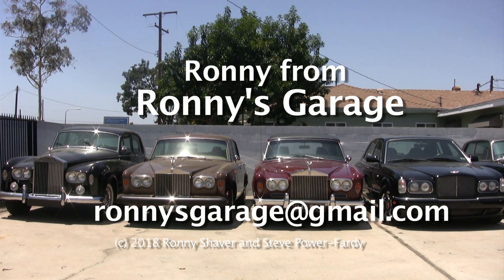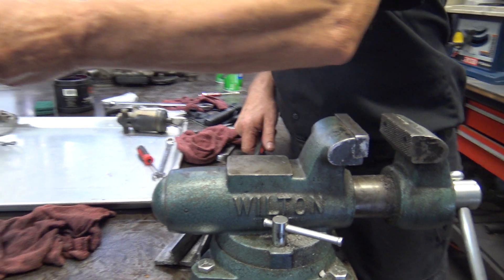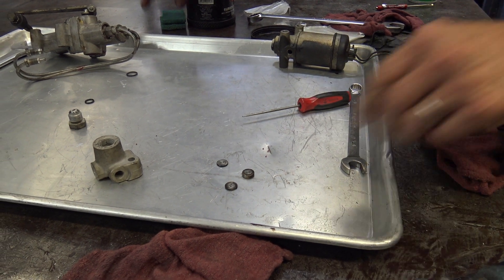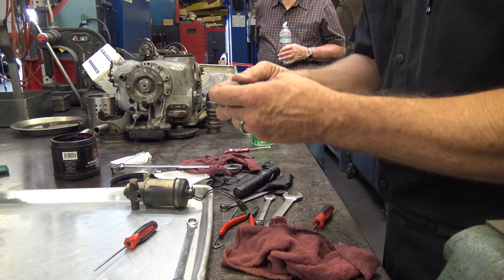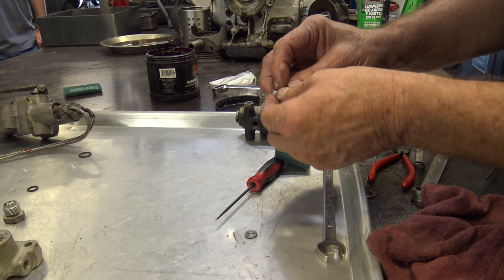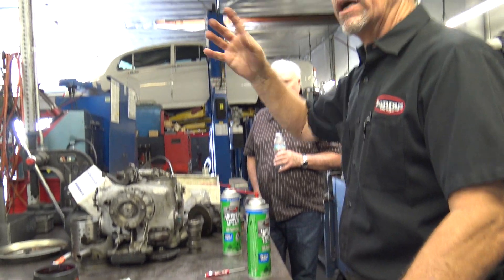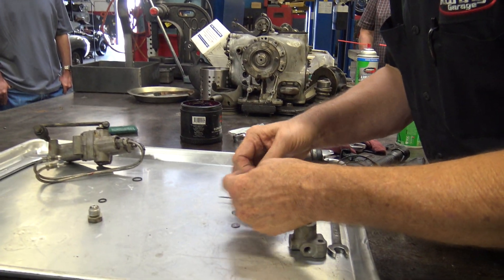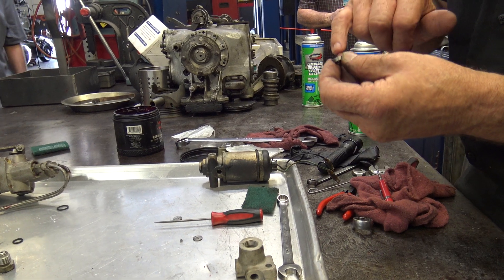Silver Shadow Height Control Components Part 5 of 7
Ronny Shaver of Ronny's Garage presents his monthly tech meet at his facility in California. This tech meet covers the height control valve, the height control fast-action solenoid and the restrictor valve found on 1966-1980 Silver Shadows, Corniches and drop heads.  This tech meet is in 7 parts (each about 10 minutes in length). After viewing this clip please continue on to view the next clip in this tech meet. Thanks Ronny for another great tech meet. Many of the repairs call for a degree of mechanical competence, experience and expertise. If not performed properly, the attempted repairs may result in property damage and personal injury."